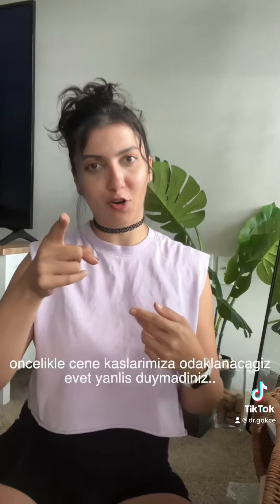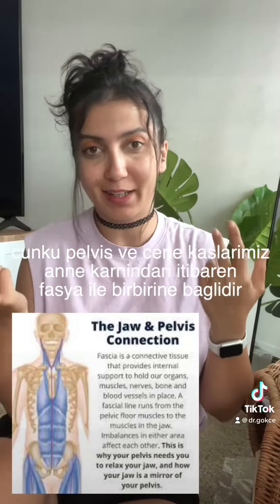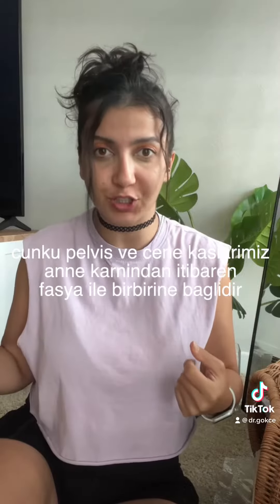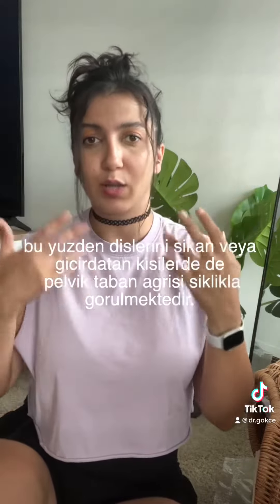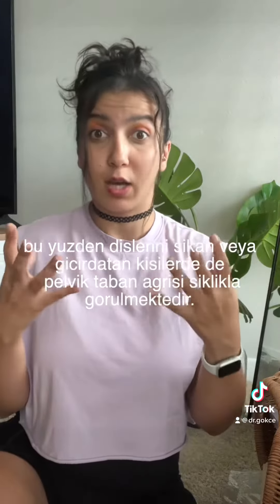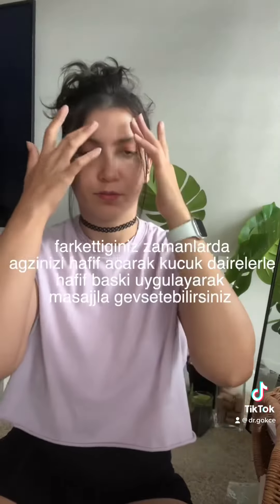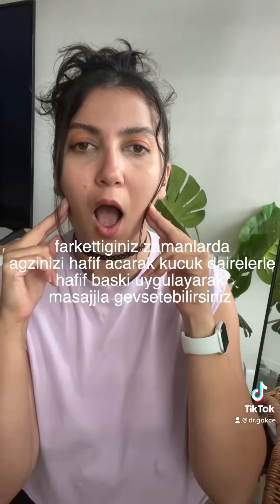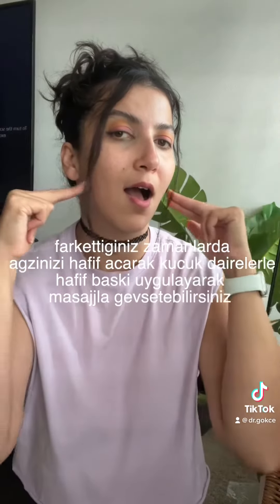Unclench your pelvic floor